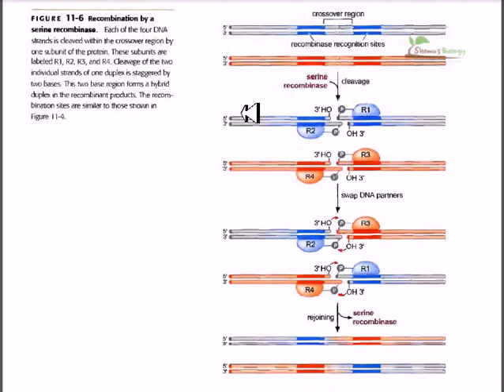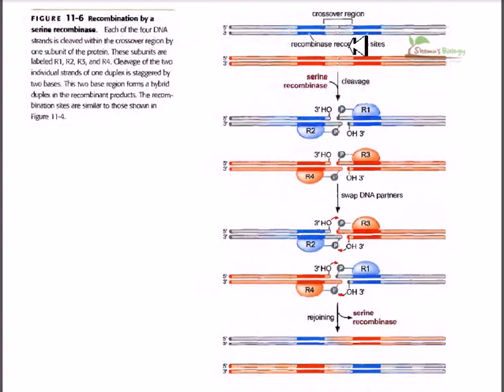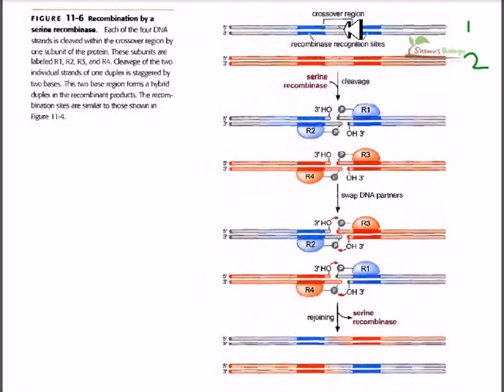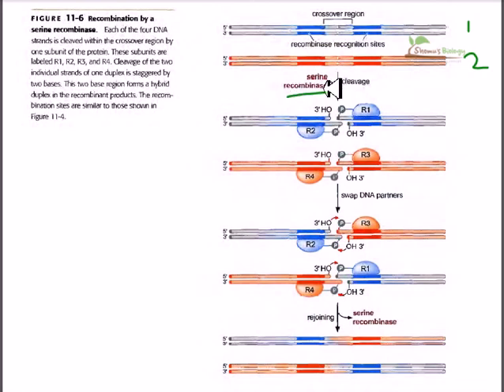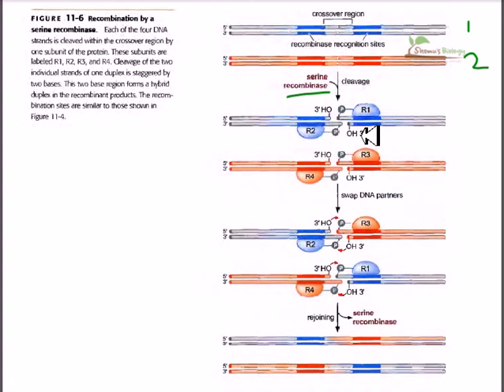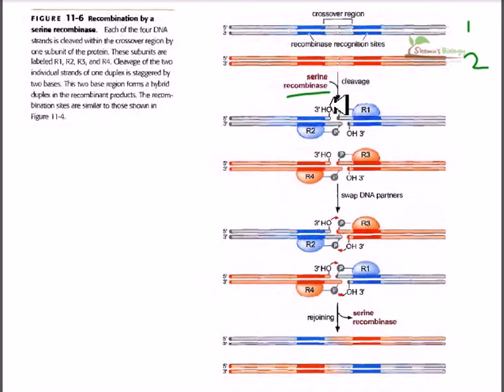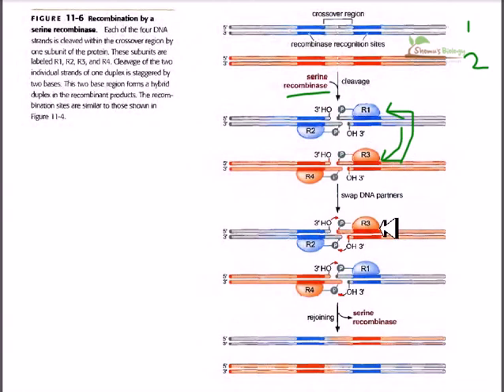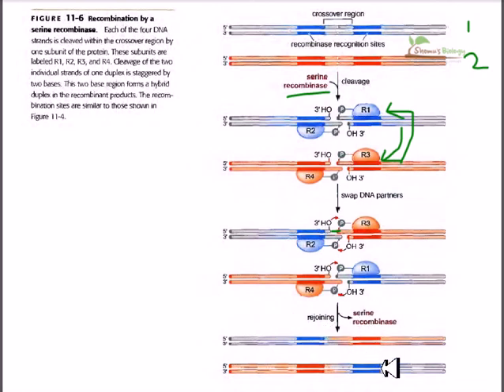Serine recombinase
Recombinases are genetic recombination enzymes. DNA recombinases are widely used in multicellular organisms to manipulate the structure of genomes, and to control gene expression. These enzymes, derived from bacteria and fungi, catalyze directionally sensitive DNA exchange reactions between short (30--40 nucleotides) target site sequences that are specific to each recombinase. These reactions enable four basic functional modules, excision/insertion, inversion, translocation and cassette exchange, which have been used individually or combined in a wide range of configurations to control gene expression.[1][2][3][4] Source of the article published in description is Wikipedia. I am sharing their material. © by original content developers of Wikipedia.